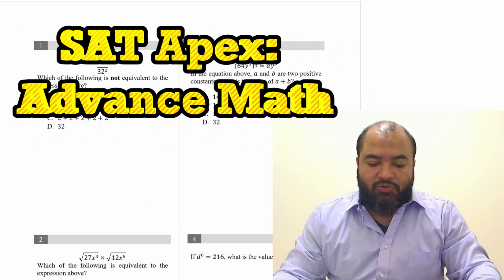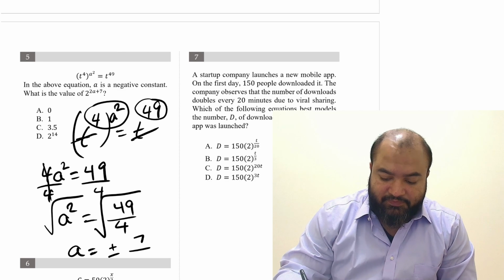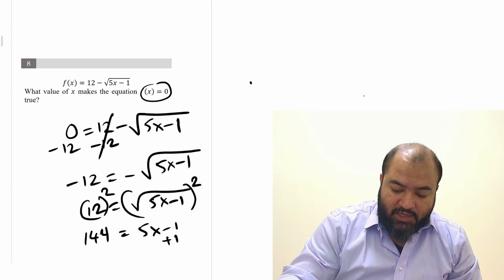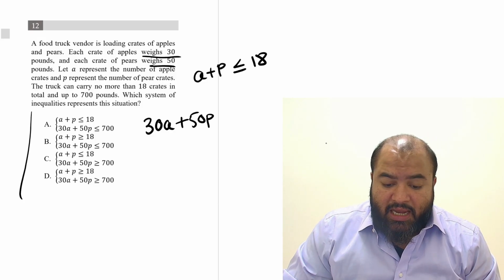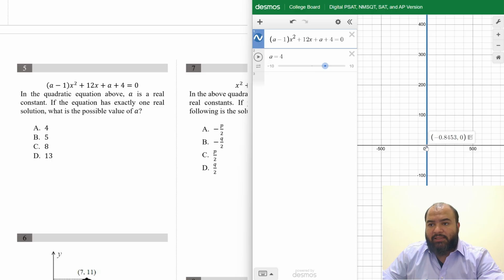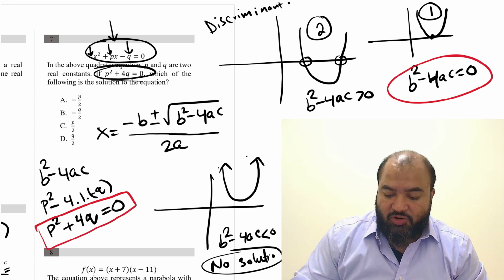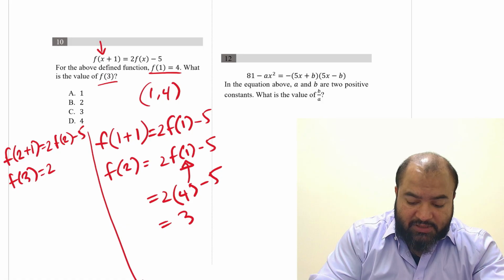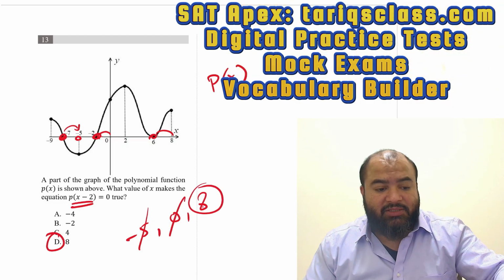SAT Advanced Math: Apex Online Digital Practice Platform | SAT Math Walkthrough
In this SAT Advanced Math lesson, Mr. Tariq walks through common advanced math question types that appear on the Digital SAT Math section. This session focuses on solving SAT-style problems step by step while explaining the strategies needed to approach more complex algebra and function-based questions.

The walkthrough is demonstrated using the SAT Apex Online Digital Practice Platform, which provides extensive digital SAT practice tests, timed exercises, and additional preparation materials designed to help students strengthen their math skills.

Topics in this lesson may include quadratic equations, polynomial expressions, functions, exponents, and other advanced algebra concepts commonly tested on the Digital SAT.

The SAT Apex platform includes a large collection of SAT Math and Reading & Writing practice tests, digital worksheets, and practice resources to help students prepare effectively for the exam.

More SAT preparation resources are available through Tariq’s Class.